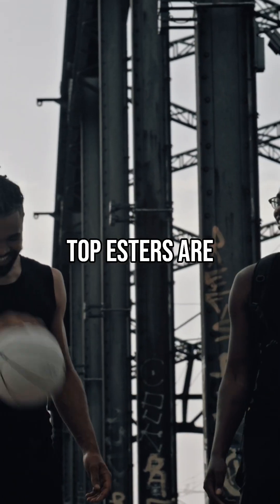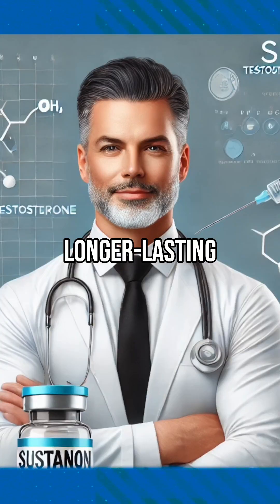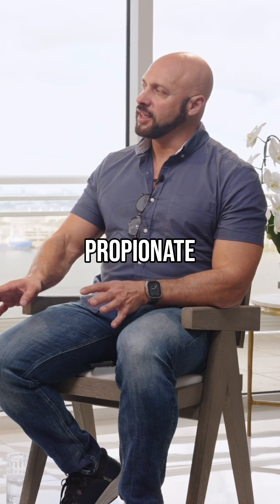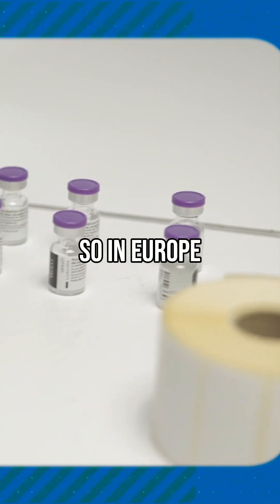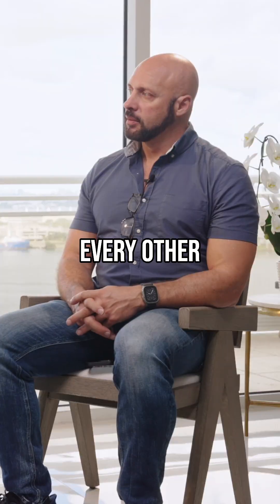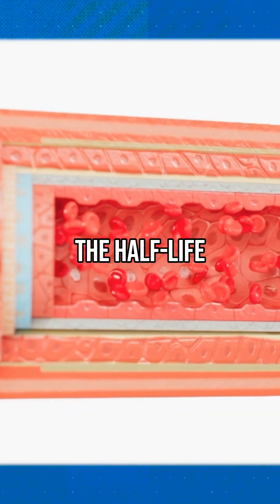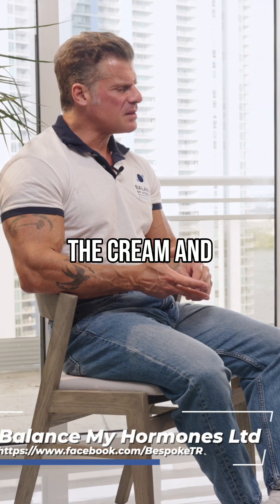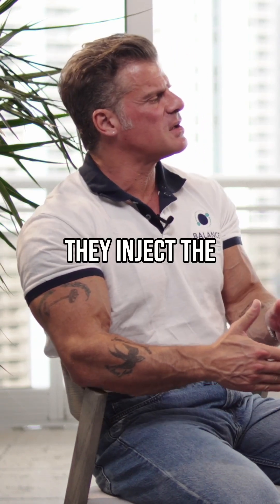Testosterone Propionate vs. Enanthate vs. Cypionate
In this video, we explore the top testosterone esters for testosterone replacement therapy (TRT) with Dr. George in Miami. Learn about the differences between fast-acting esters like testosterone propionate, medium and longer-acting esters like enanthate and cypionate, and even blends like Sustanon. We also discuss micro dosing, ideal injection frequencies, and the benefits of using propionate for managing hemoglobin and hematocrit levels. Discover which ester might be best for you and optimize your TRT journey!

Top Testosterone Esters for TRT Explained by Dr. George & Mike Kocsis | top trt experts

TRT Makes a Big Difference!
Testosterone replacement therapy: compelling use cases, side effects, and optimal dosing schedules